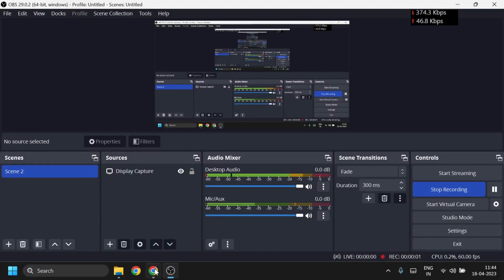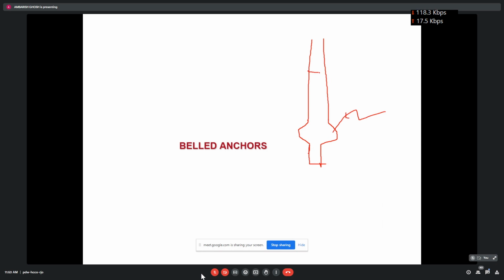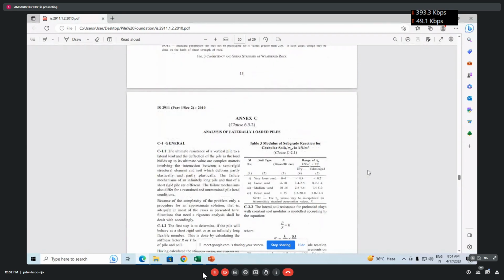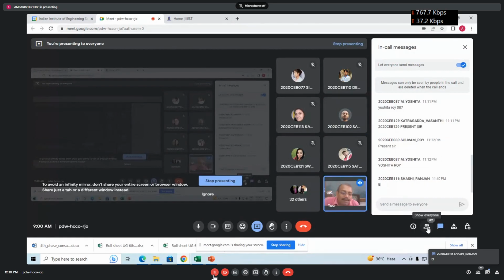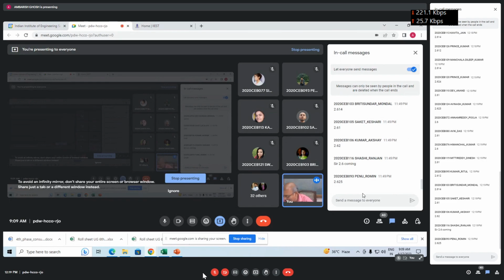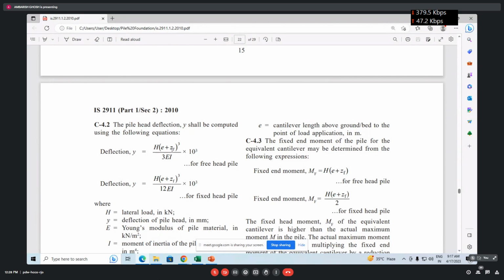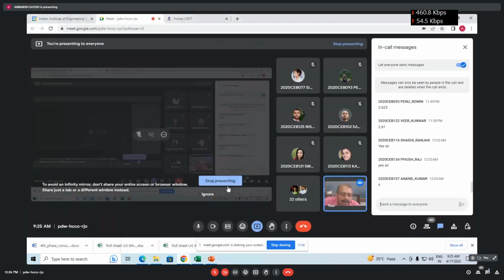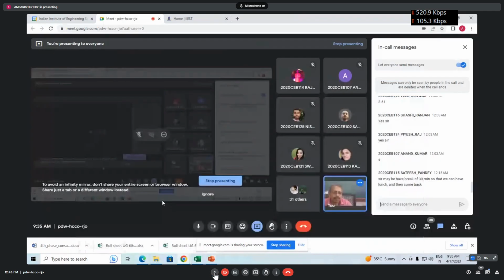Pile 1st Half